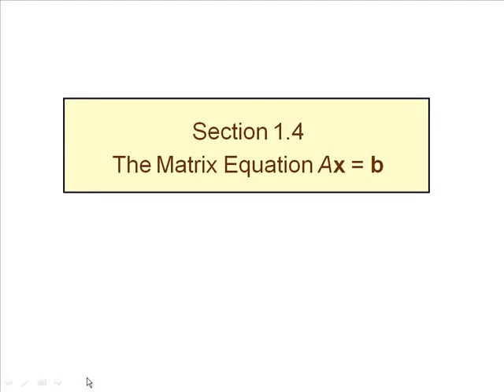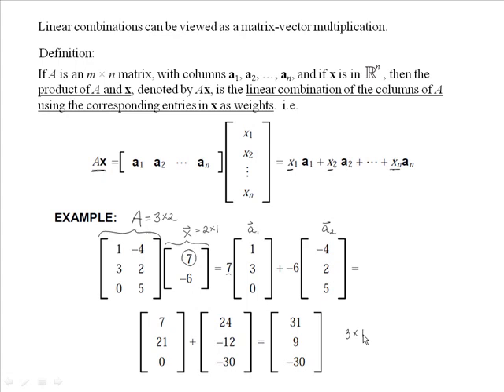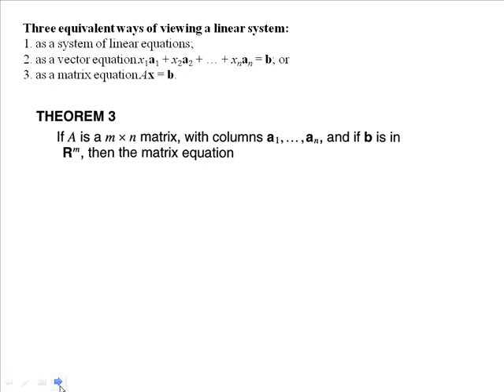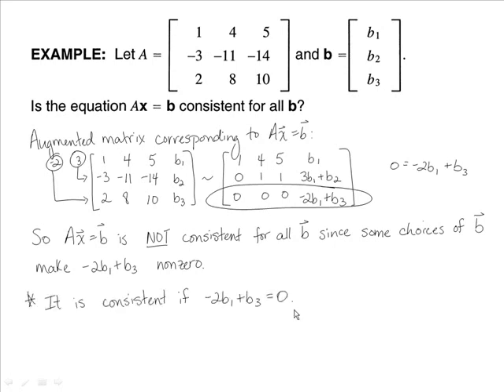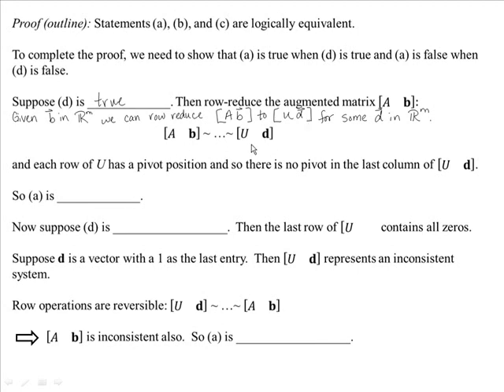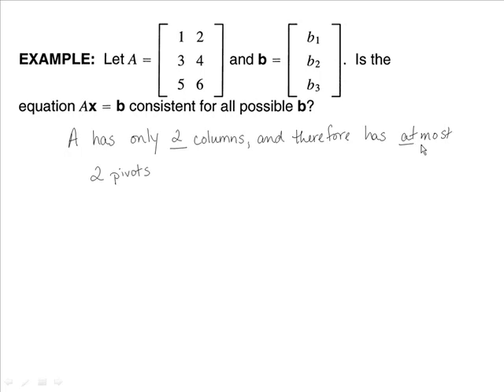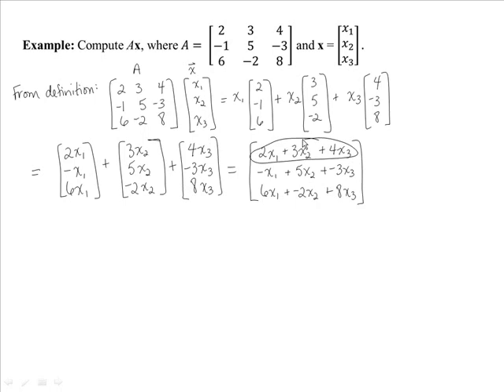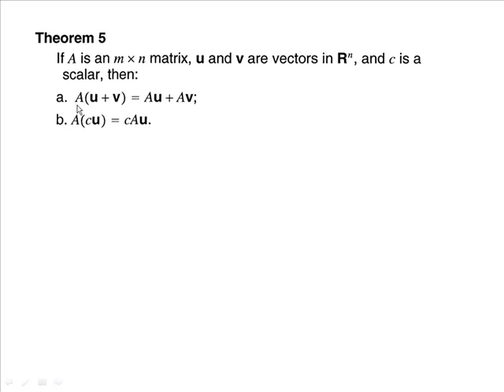Linear Algebra Section 1.4 Video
This is the video for section 1.4 of Linear Algebra at Cleveland State Community College.